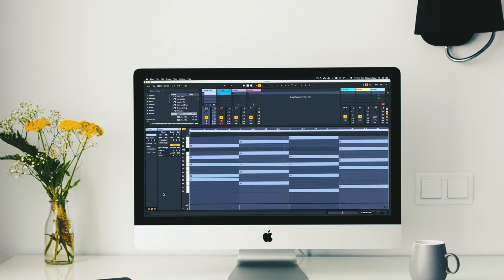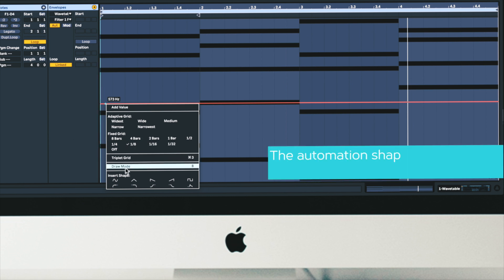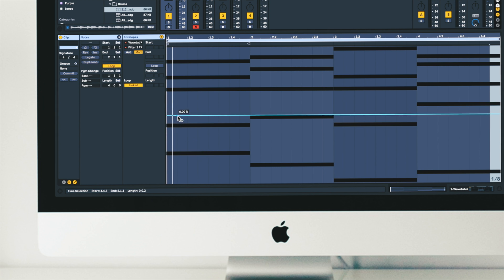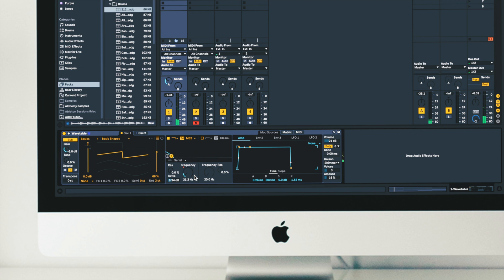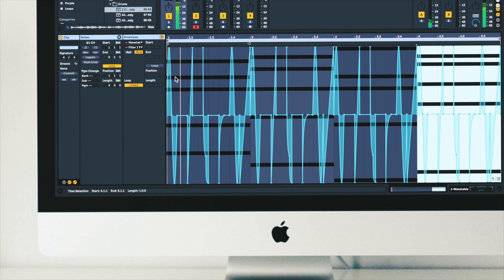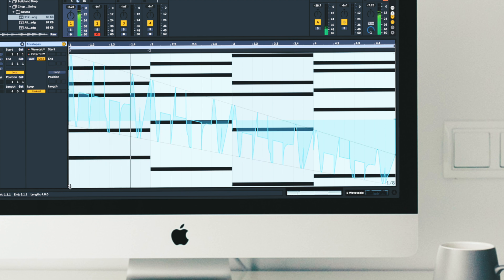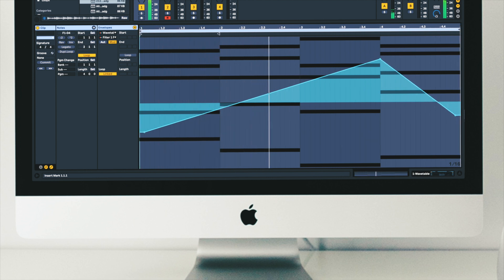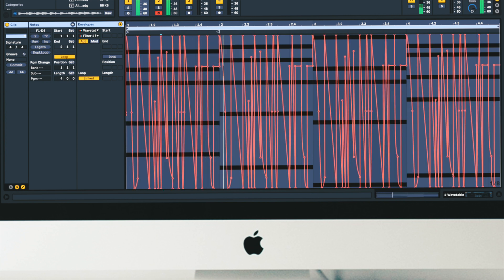Automation Vs. Modulation in Ableton Live 10.1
In this video I show how to make use of Automation along with Modulation envelopes using Ableton Live 10.1